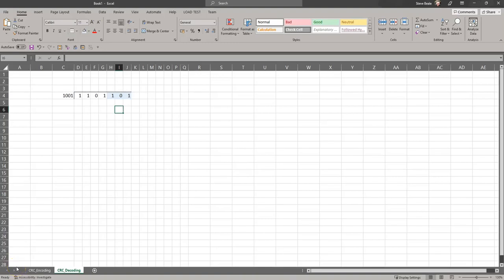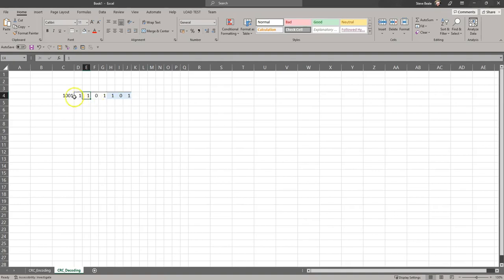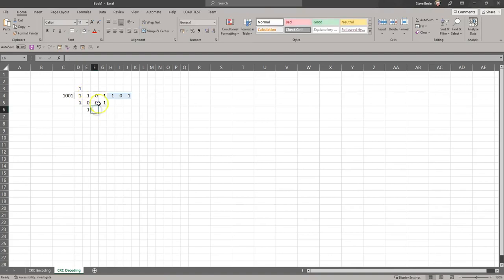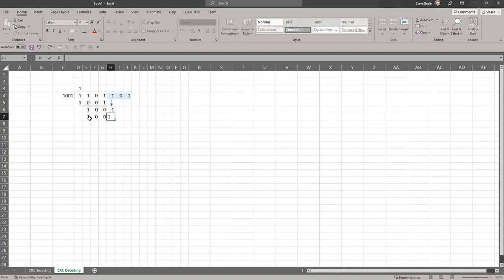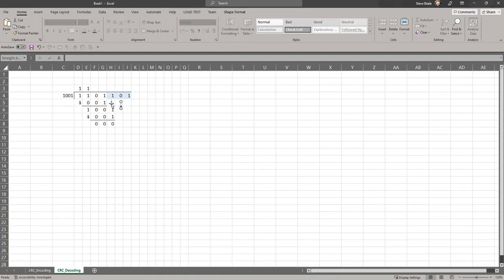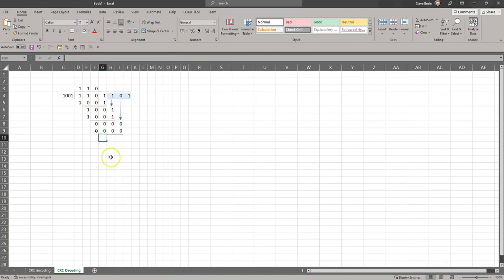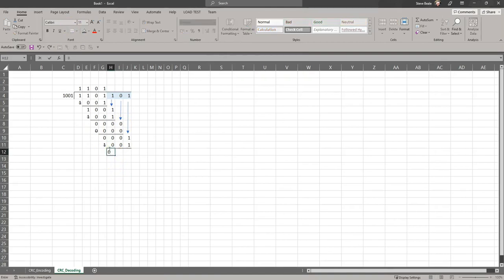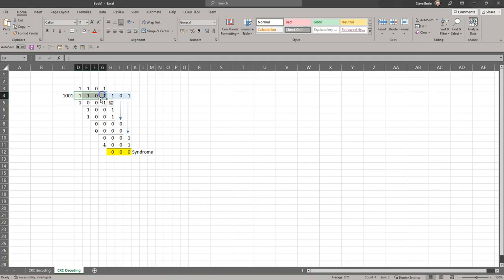CRC Decoding - Binary Long Division Worked Example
A quick example on CRC Decoding with Binary Long division.

Cheers,
Steve